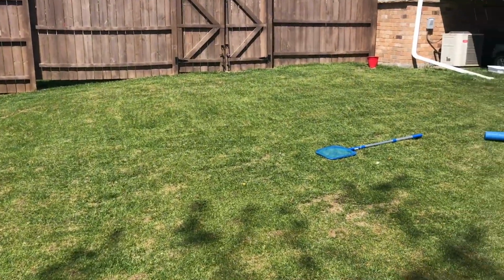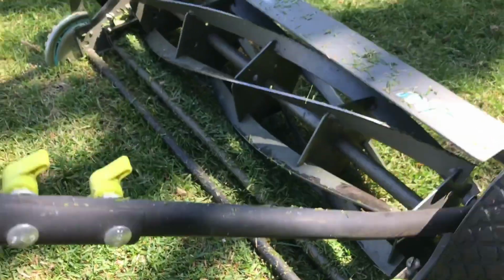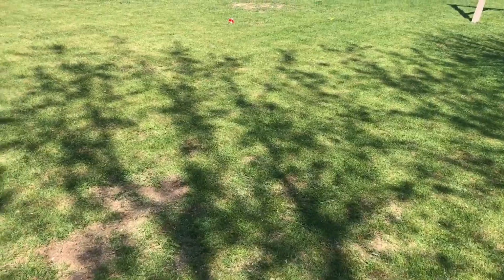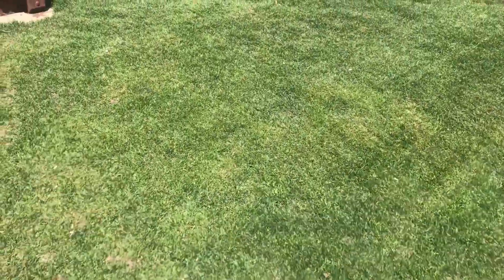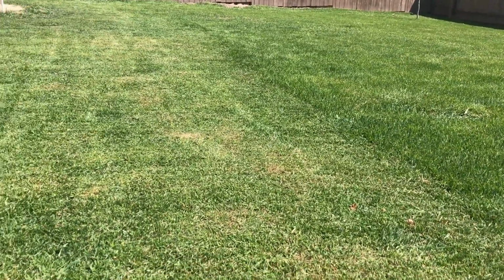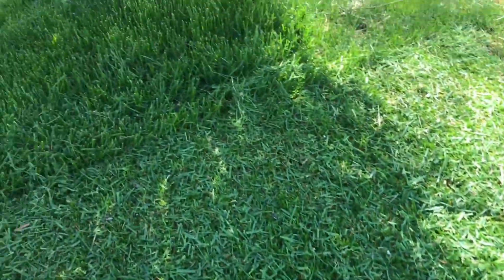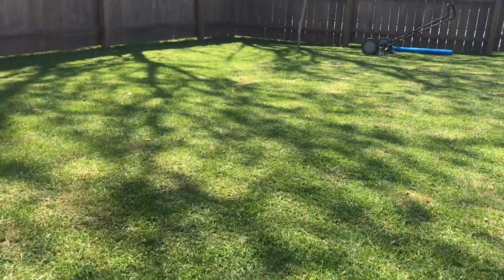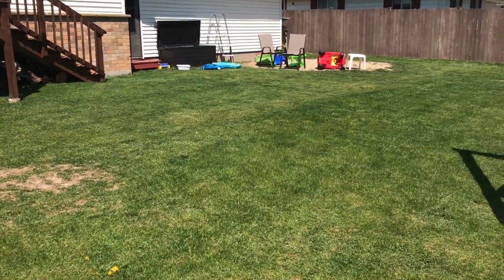So You Want To Mow Short - Golf Course Lawn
So You Want To Mow Short - Golf Course Lawn An Introduction To Reel Mowing

My experience with reel mowing and pushing a manual reel mower at 1/2 inch height of cut. How to get your lawn to look like a golf course? How often should you mow? Just a quick video about what I've learned with mowing low and what it takes to have a nice lawn that is mowed short.

🌐  Let’s Connect!